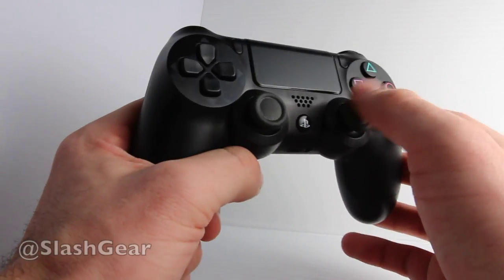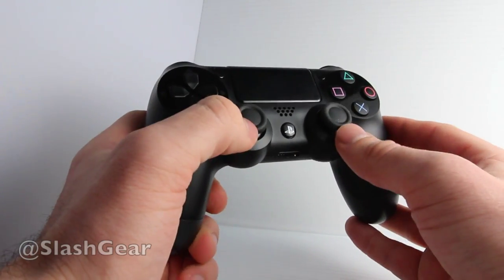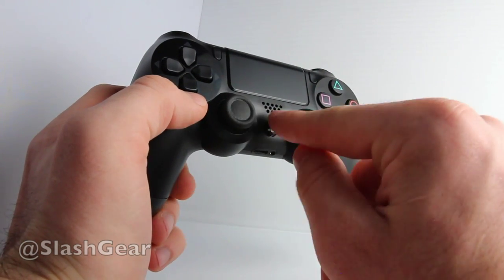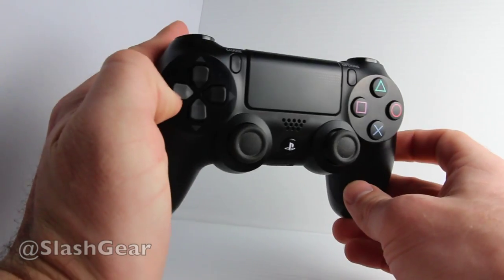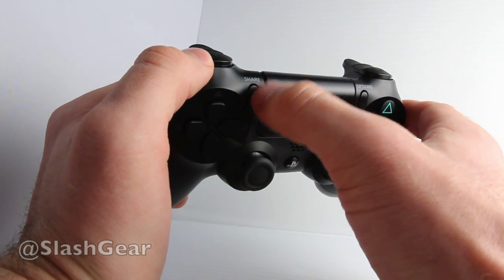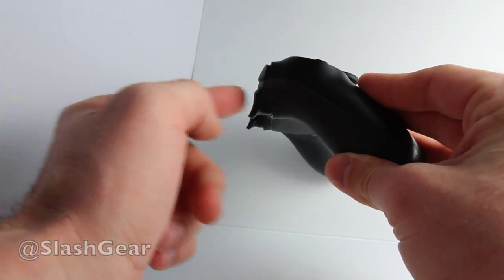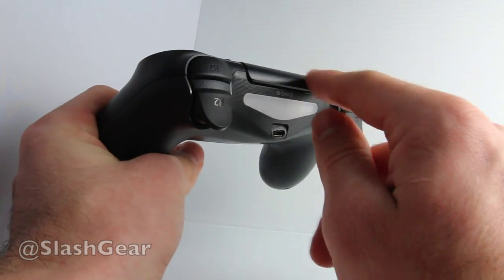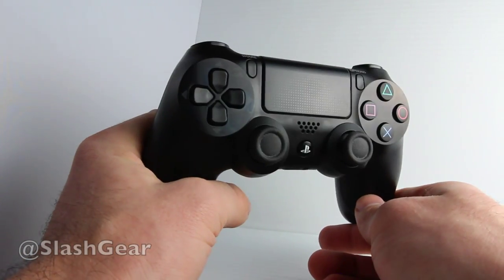Sony DualShock 4 PS4 controller hands-on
Sony DualShock 4 PS4 controller hands-on by Chris Burns for SlashGear